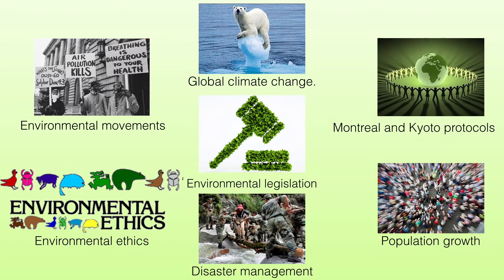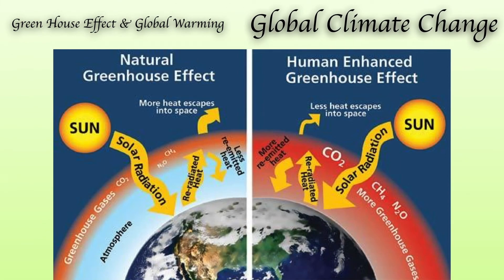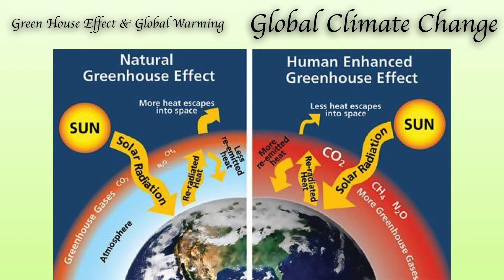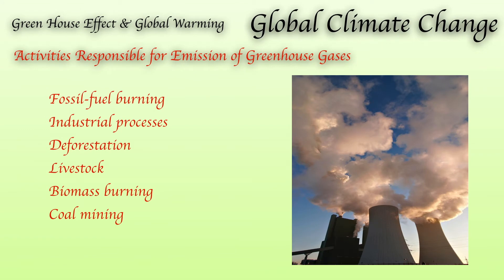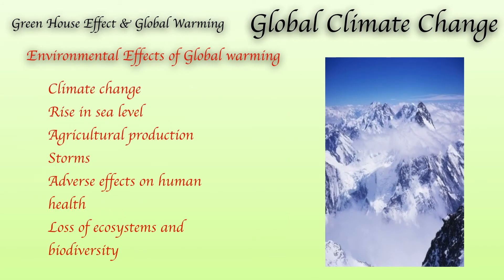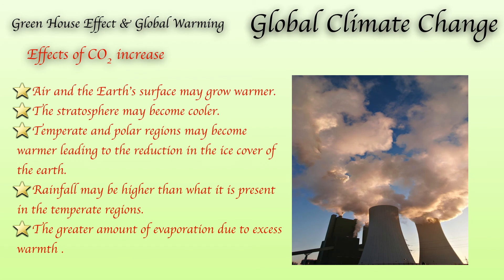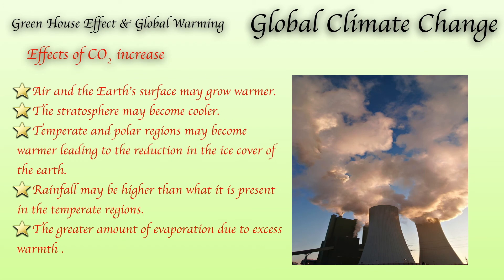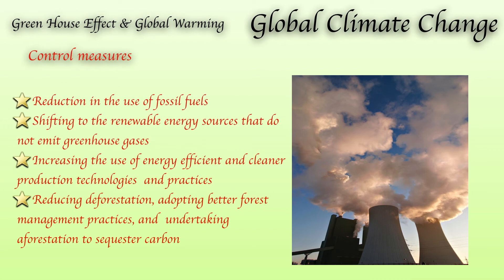Green house Effect and Global Warming - Environmental Studies